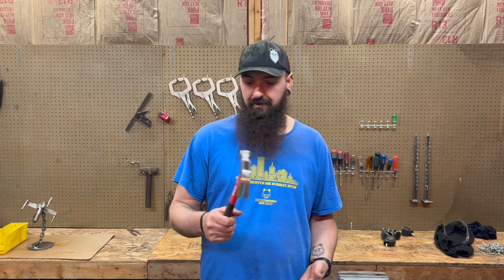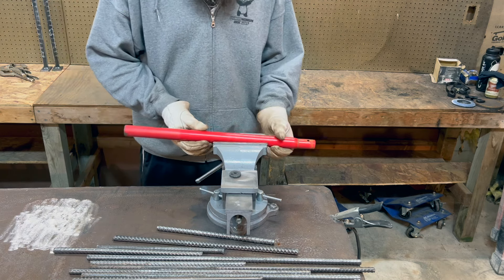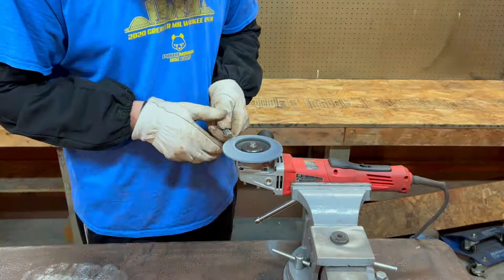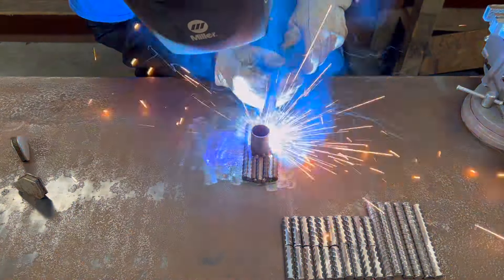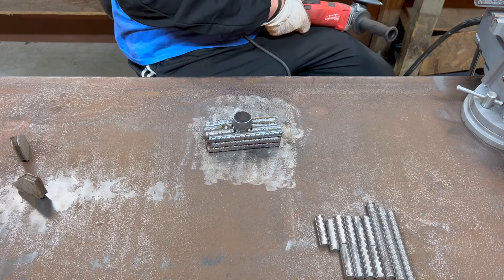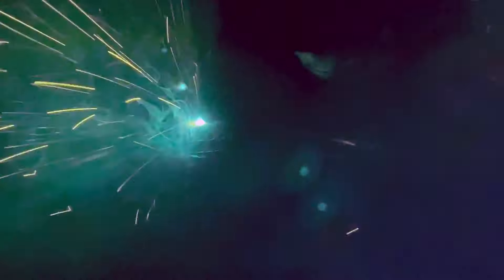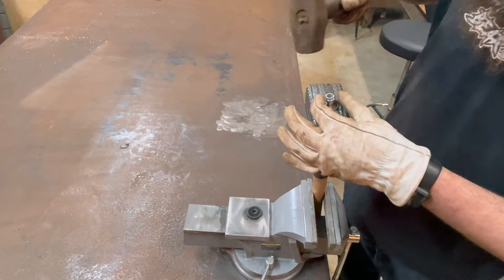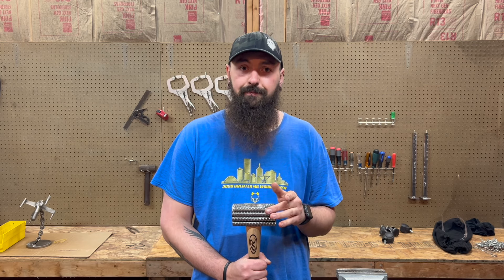Rebar Hammer Build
Looking to take your metalworking skills to the next level? Join me in this step-by-step DIY guide where I'll show you how to create your very own rebar hammer. Whether you're a seasoned fabricator or just starting out in metal fabrication, this project is perfect for honing your skills and adding a crucial tool to your workshop.